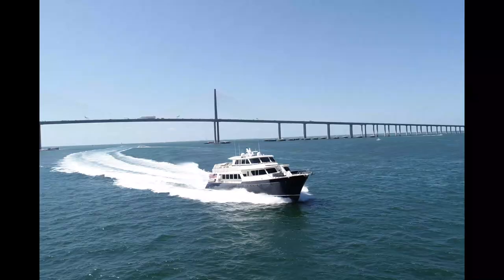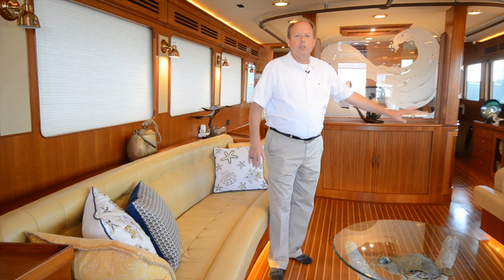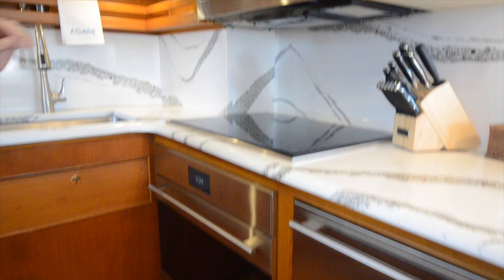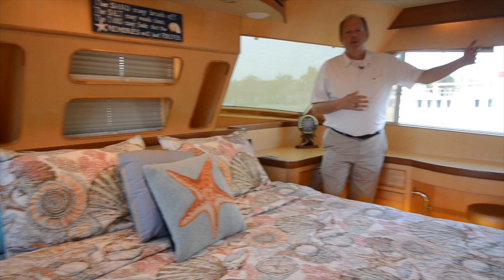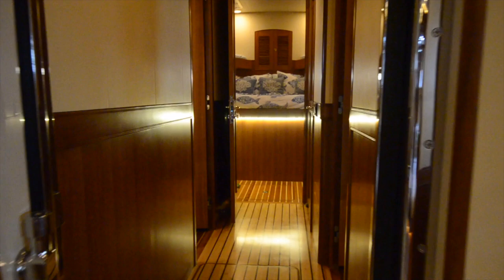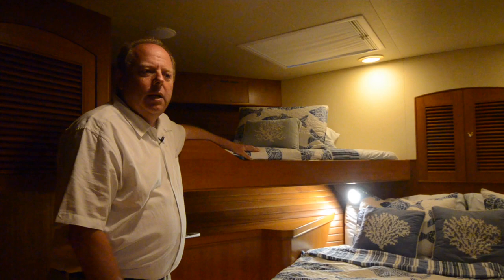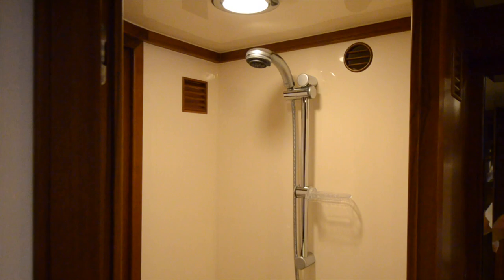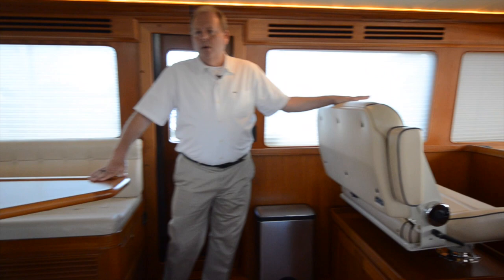Marlow Explorer 97E Yacht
Marlow Explorer 97E For Sale
Agave is an exceptional yacht offering unusually fast passage making capabilities.  She has the range of a slow trawler or heavy slow Motoryachts while providing sustained cruising speeds in excess of 22 knots.  She has recently been reconfigured to provide a large modern galley.  The new galley and on deck master make this a great yacht for an owner that spends a lot of time on board.

Music from Uppbeat (free for Creators!)